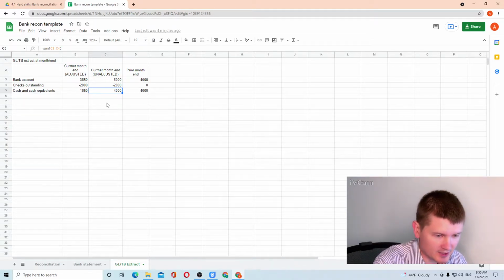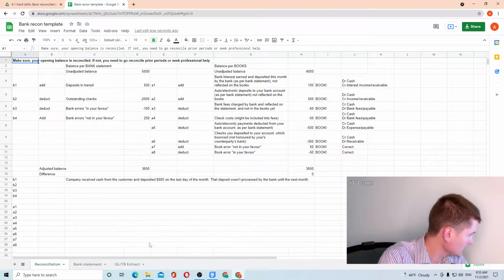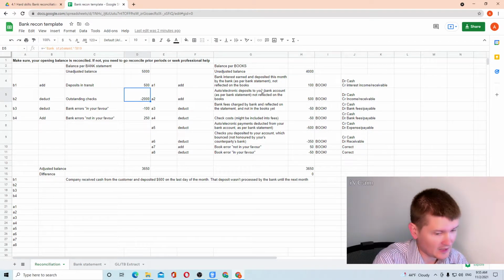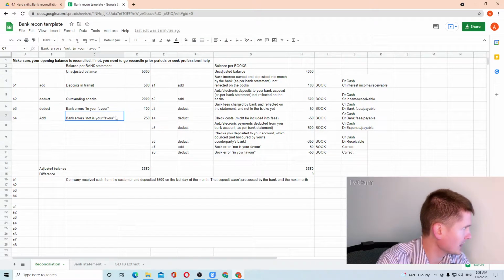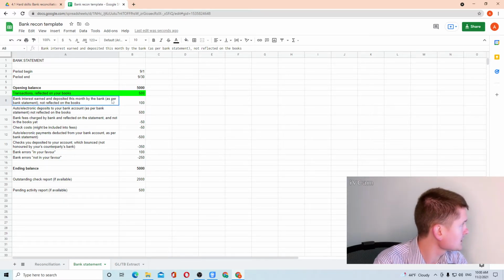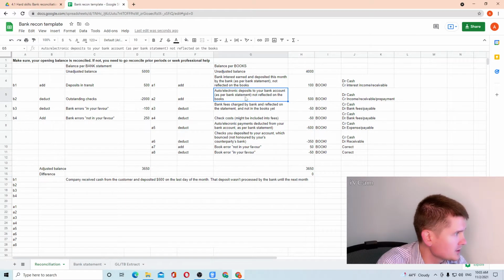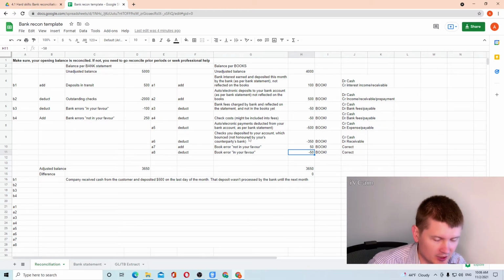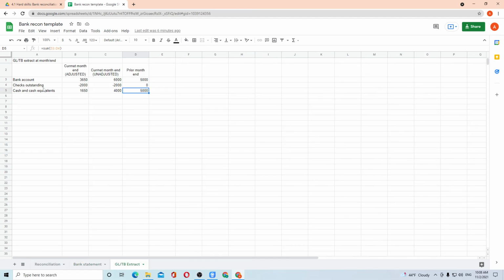BANK RECONCILIATION in a few simple steps explained IN DETAIL by CPA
We will look into bank reconciliation template and discuss all the items one by one.